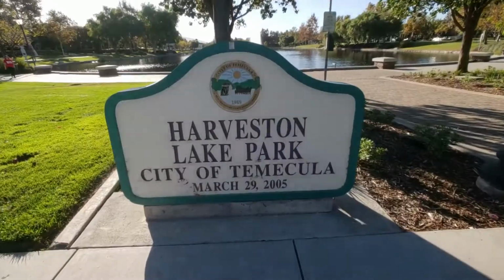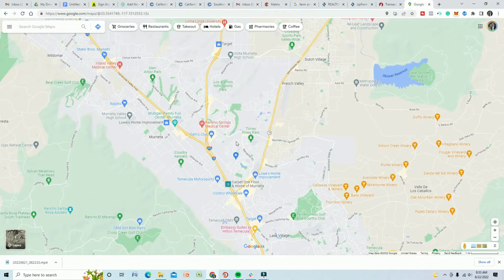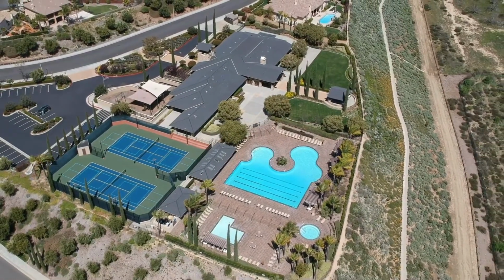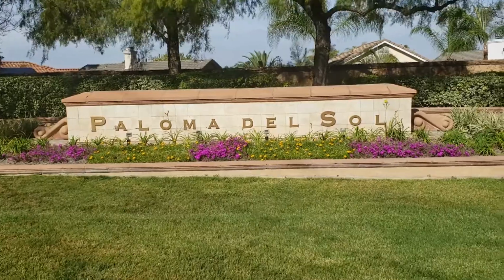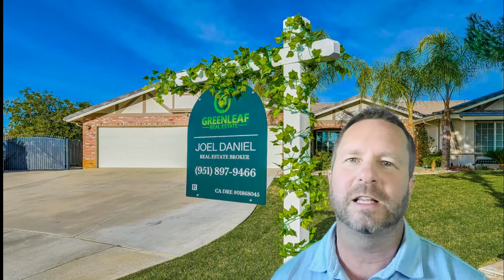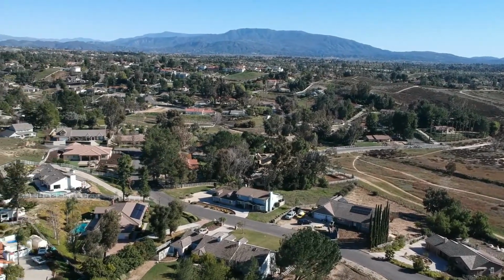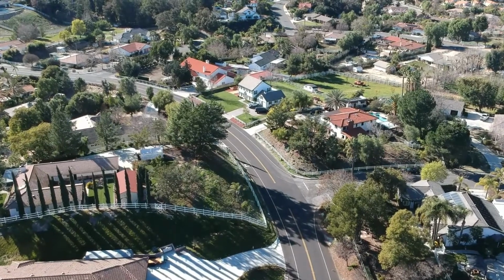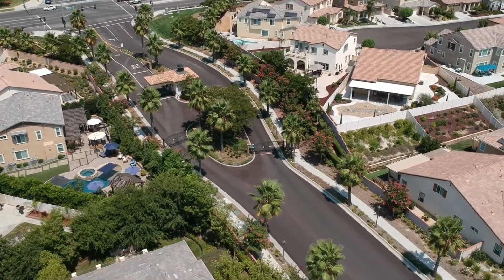BEST HOA COMMUNITIES IN TEMECULA! POOLS, WALKING PATHS,TENNIS COURTS AND MORE!!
Here is the blog post for the best HOA communities and amenities in Temecula

FREE Buyer Home Guide! This will walk you through step by step what buying a home in the Temecula area entails

For your convenience, I have included a home search below. This home search comes straight from the MLS and is updated daily.
Home Search

 If you are interested in purchasing or selling a home in the Temecula area please reach out to  Greenleaf real estate. We are a local brokerage, licensed in both real estate sales and appraising. We have some great VIP buyer and seller programs.

You can also visit exploringTemecula.com for in-depth reviews on communities

If you are just interested in the city of Temecula itself, make sure to subscribe to our channel as we routinely talk about the best wineries, restaurants, Taco Tuesdays, Happy Hours, top things to do, golf courses, and much much more.

Greenleaf Real Estate
Joel & Christie Daniel Kaitlyn Markham ( Buyer Specialist)
Licensed Real Estate Broker & Certified Appraiser